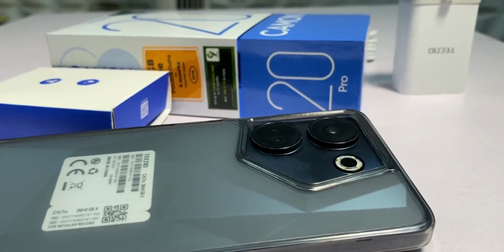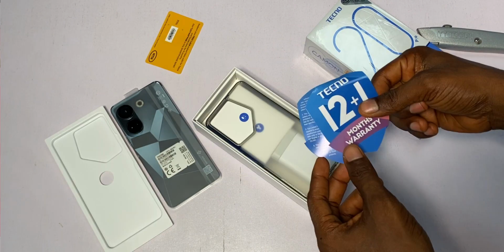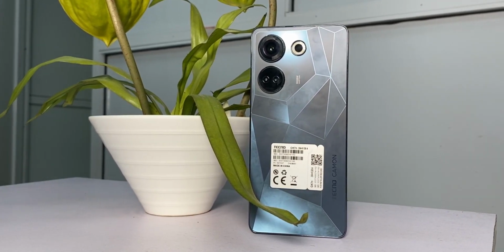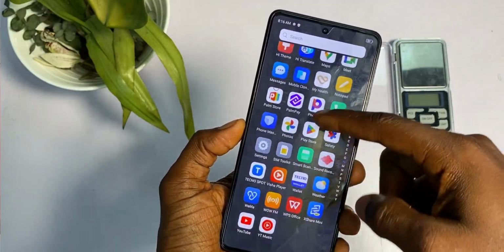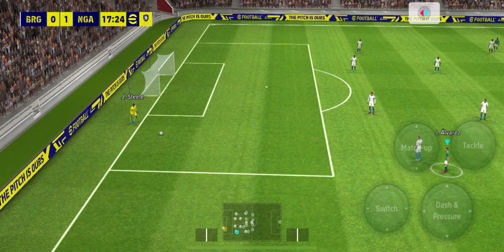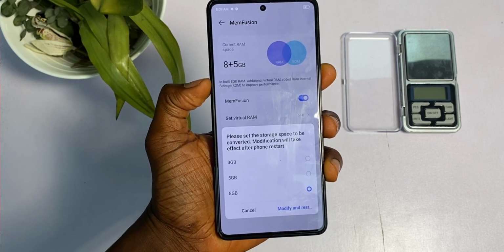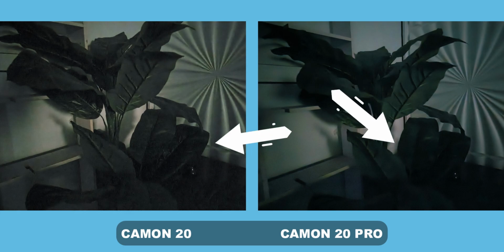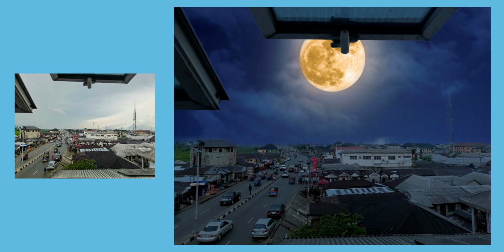Tecno Camon 20 Pro Unboxing And Review: Camera Test | Detailed Review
This is a detailed review of the Tecno Camon 20 Pro. Included is the camera review and camera comparison with the camon 20.